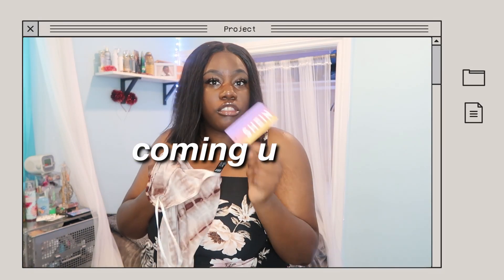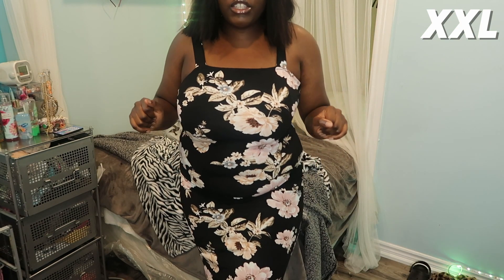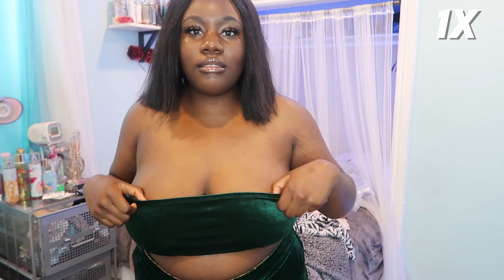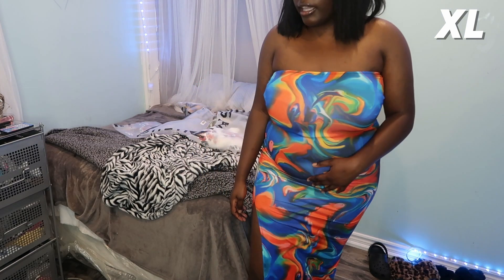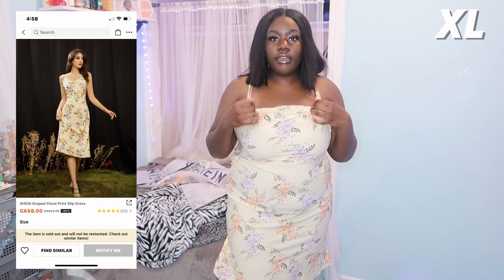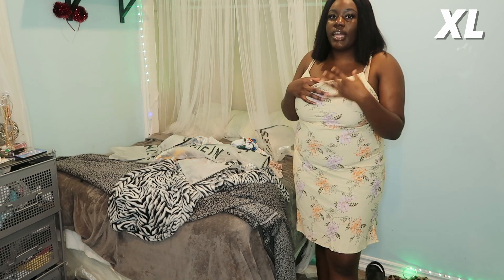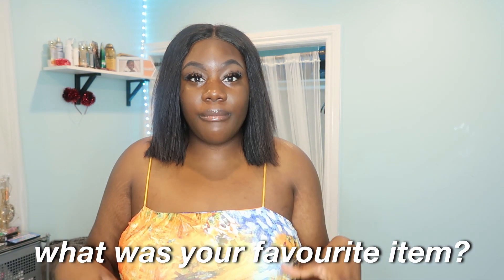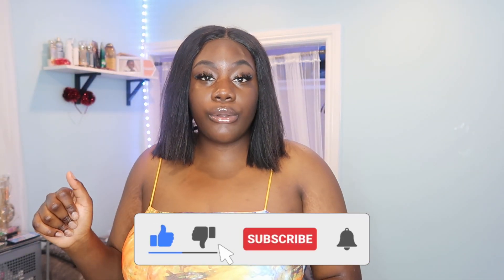SHEIN SUMMER TRY ON HAUL 2022 | summer dresses, trendy & affordable, plus size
0:00 - intro
1:05 - SHEIN Split Hem Floral Dress - XXL
1:56 - SHEIN SXY Tie Dye Halter Neck Backless Bodycon Dress - XL
3:15 - SHEIN SXY Plus Crop Velvet Tube Top & Rhinestone Letter Pants - 1XL
4:56 - SHEIN SXY Marble Print Split Thigh Tube Dress - XL
5:48 - SHEIN Floral Print Split Thigh Dress - XXL
6:56 - Allover Floral Print Shirred Dress - XL
7:32 - SHEIN Draped Floral Print Slip Dress - XL
8:23 - SHEIN Tall Houndstooth Print Bodycon Dress - tall XL
9:39 - Geo Print Curved Hem Belted Shirt Dress - XL
10:45 - SHEIN SXY Graphic Print Bodycon Cami Dress - XL
12:09 - Accesories
12:57 - outro

♡ about me
age - 18
birthday - december 10, 2003
university/college - mohawk college
program - marketing
where do i live - ontario, canada
apps and software i use to edit - davinci resolve 17,  picsart, vsco, phonto

Intro: practice (slowed + reverb) - pierre bourne

♫ background music

mwah ♡